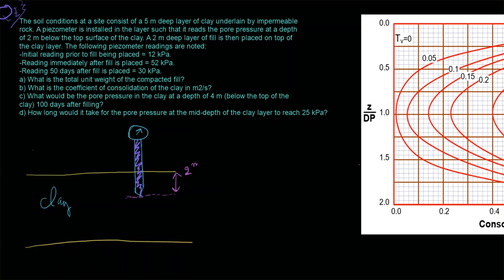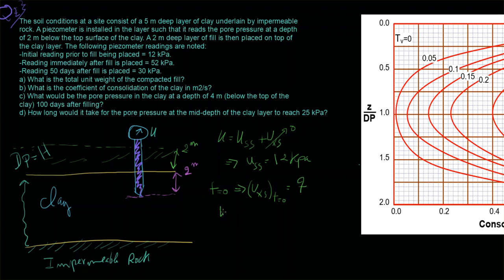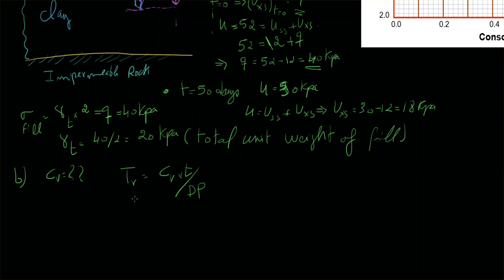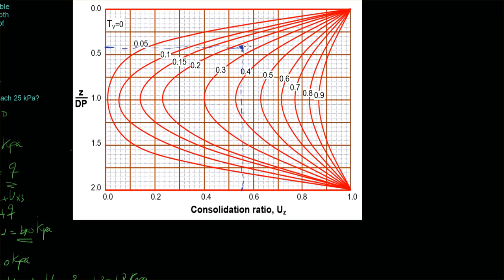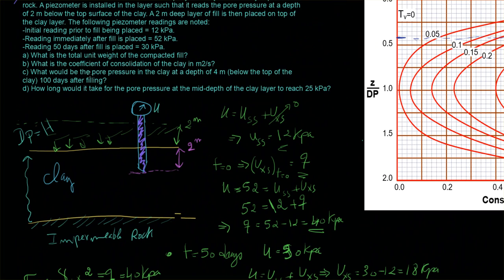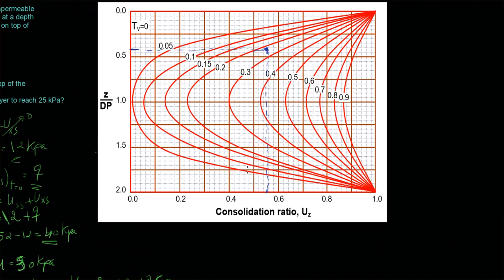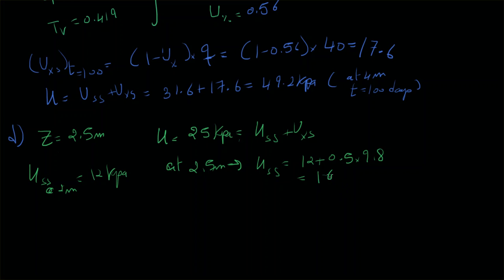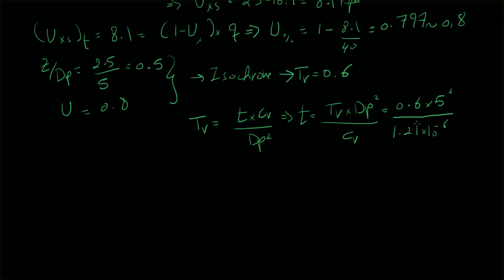Soil Behaviour: Rate of Consolidation example 2